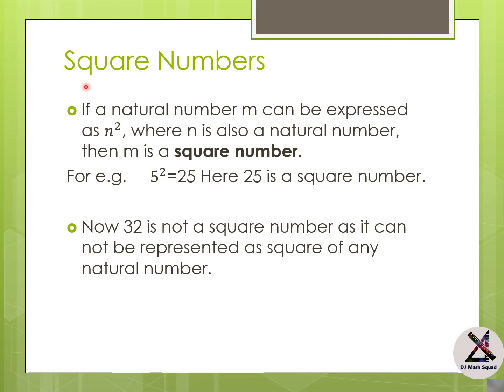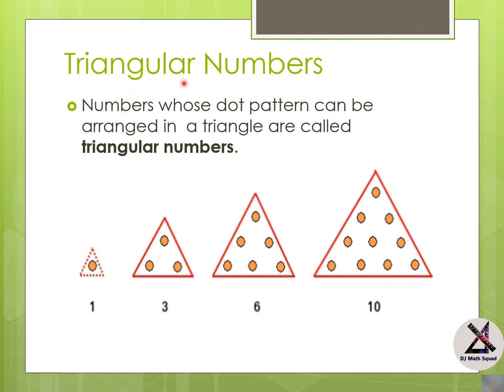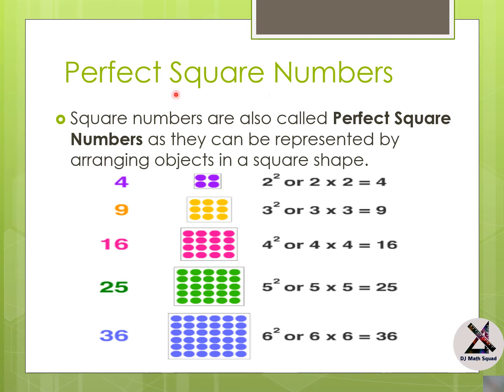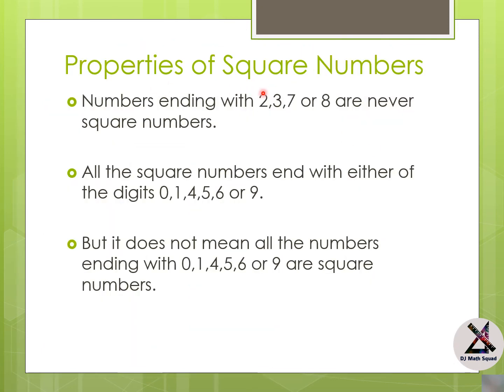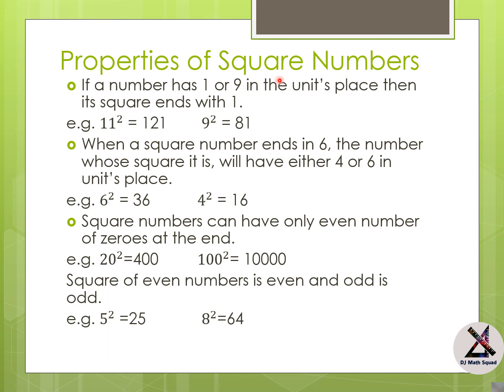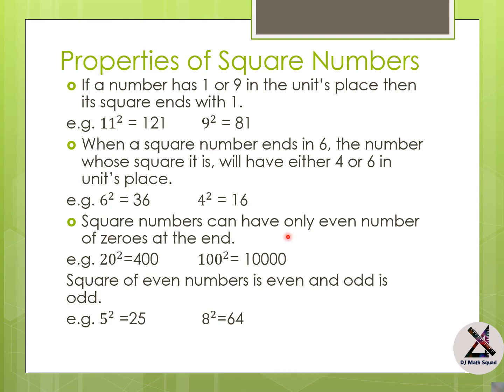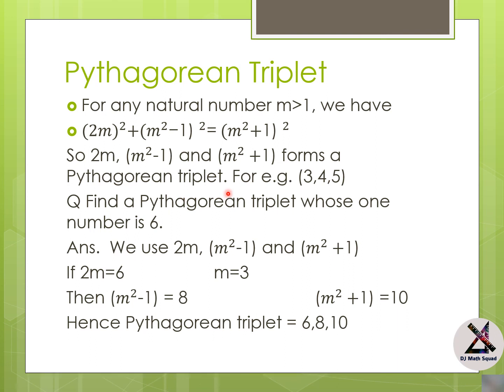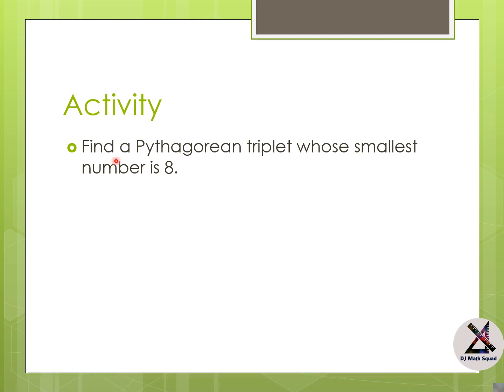Square and Square Root Grade 8 Part 1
This video is the first part of the concept Square and Square Root for Grade 8. In this we are discussing about the definition of a square number, triangular number and perfect square number. It also tells you how to identify the square numbers by using the properties of square numbers. Pythagorean triplet is also discussed. It gives ample number of questions to try and understand yourself.
Lines and Angles Part 2 Grade 9
Lines and angles part 1 Grade 9
Introduction to Polynomials Grade 9